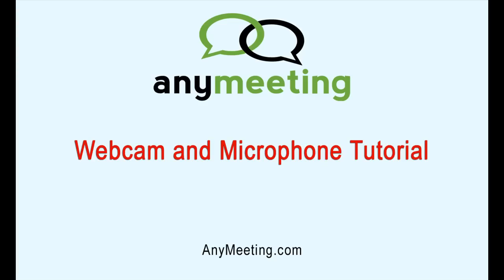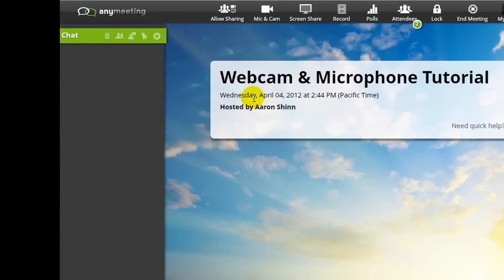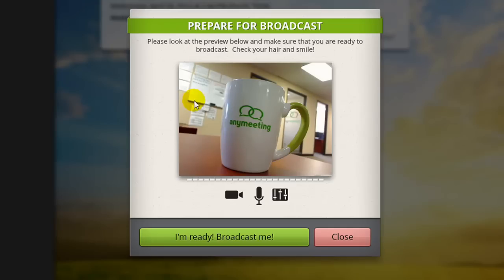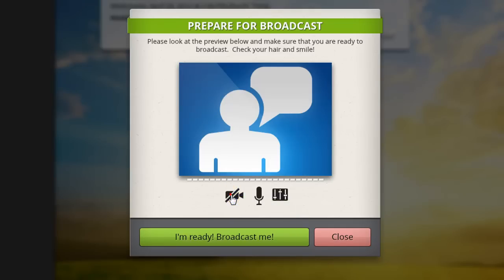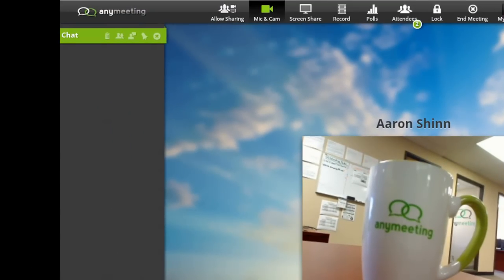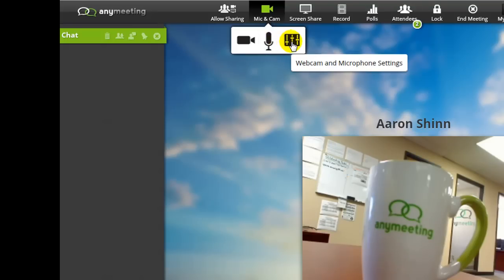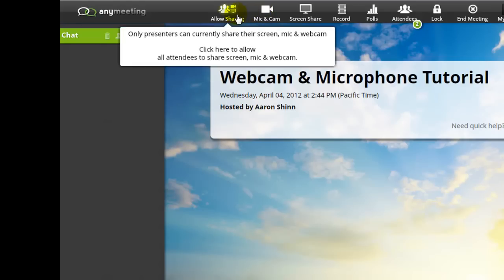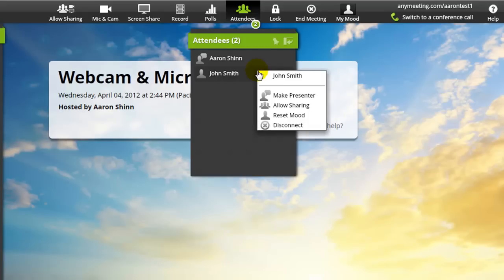How to Broadcast Your Webcam & Microphone